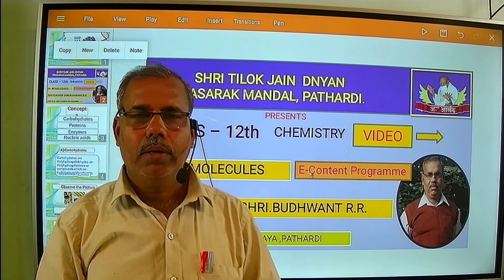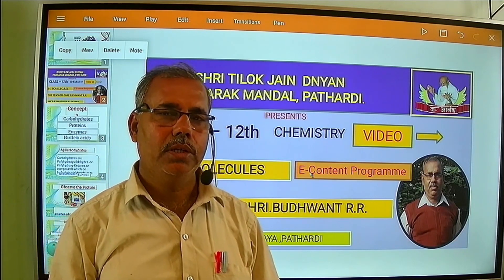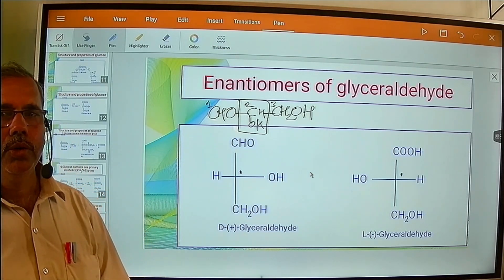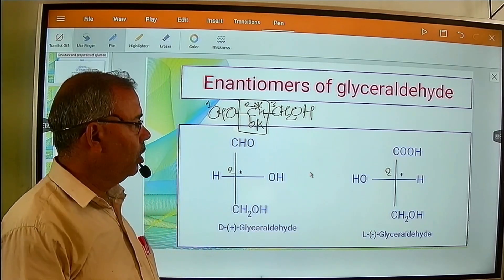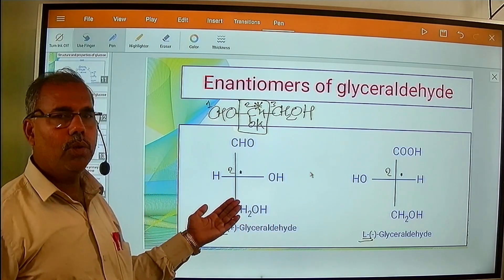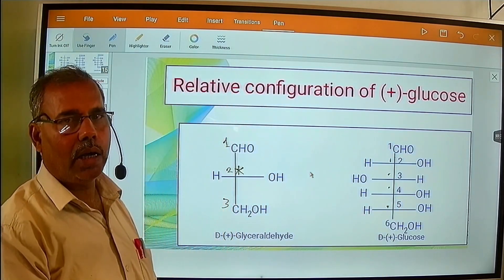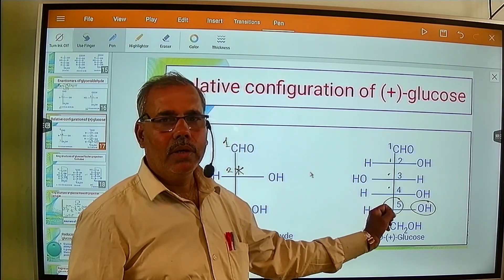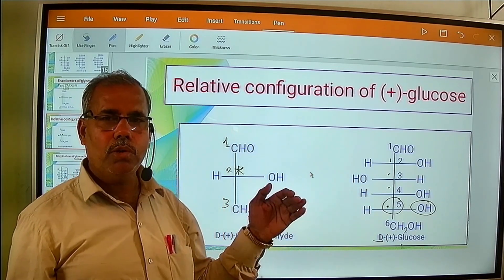Biomolecules video 4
Topic: Optical isomerism in glucose